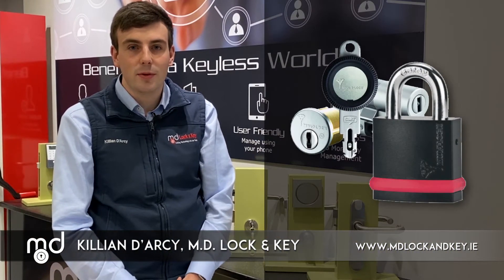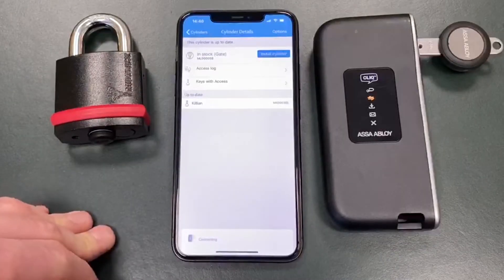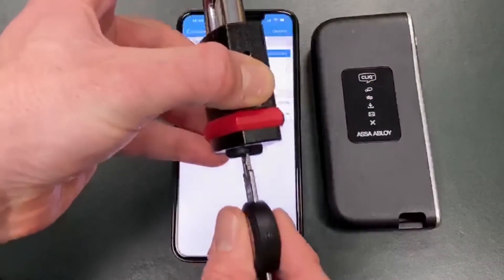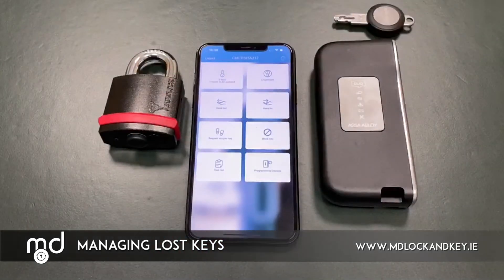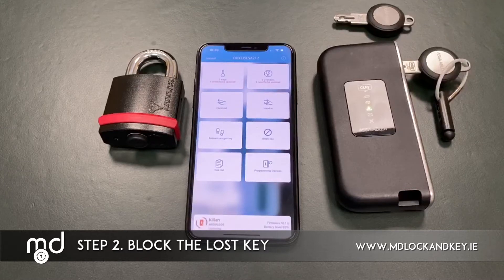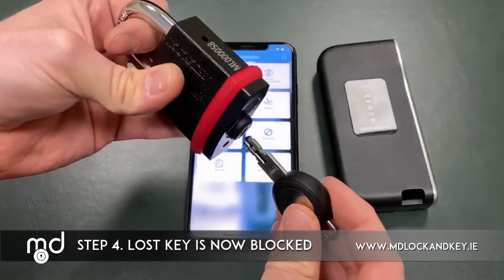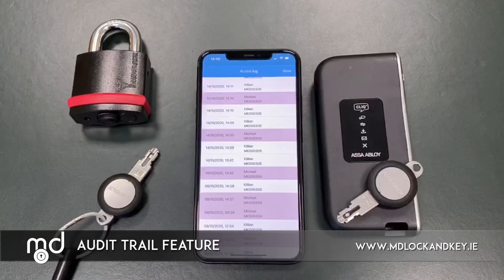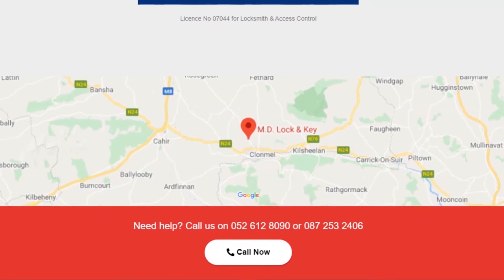CLIQ GO Locks from Mul T Lock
CLIQ GO smart locks for businesses and community organisations are high quality smart locks.

This smart lock is administered from the smart phone app. The CLIQ Go smart locks are high quality smart locks designed for use in outdoor environments.

There are many advantages to using smart locks over mechanical locks.

With smart locks, lost or stolen keys can be easily removed from operation.

Users can be issued with time restricted access rights, locks will only allow the user to unlock them between set hours.

A detailed event log is available to download from the lock.

Many of our customers used these locks as time locks for safe door in gun shops.

Smart locks are a more adaptable, functional and secure alternative to mechanical key locks.

These smart locks are suitable for use on all weather sports fields. The club management can give keys to different users that will only operated during the users permitted hours.

Electro-mechanical locking system that uses the physical strength and security of mechanical locks whilst also providing the functionality of smart locks.

We arre a specialist supplier of the Mul T Lock range of security locks including the CLIQ product range.